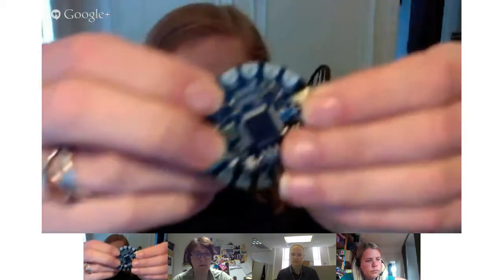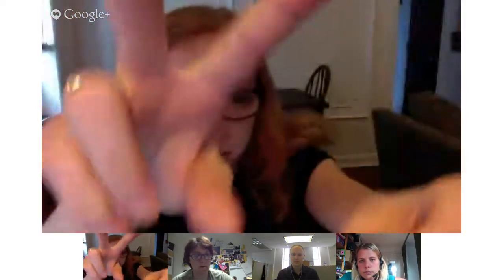Wearables Challenge (EU)